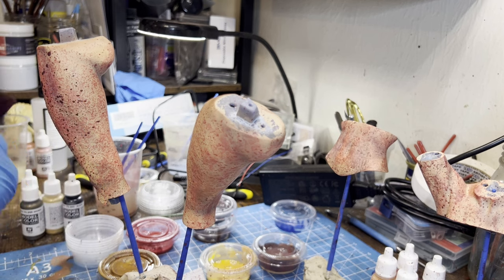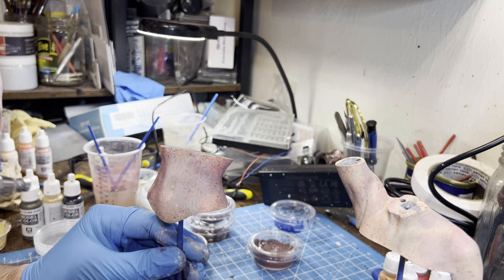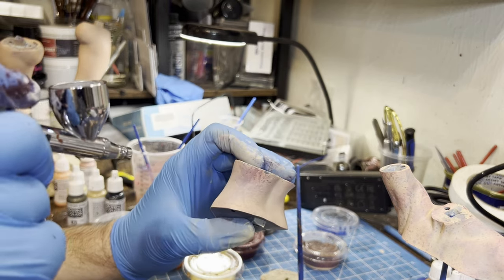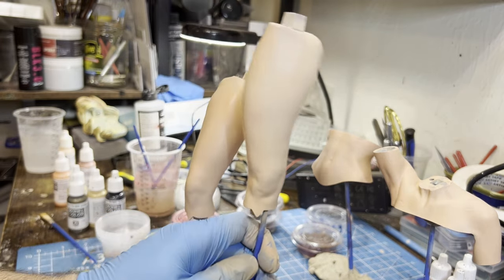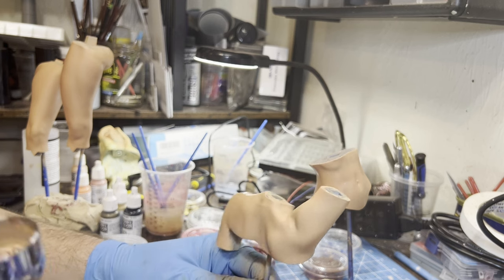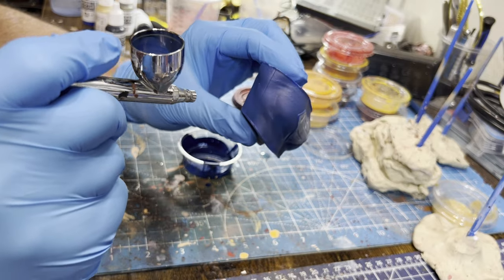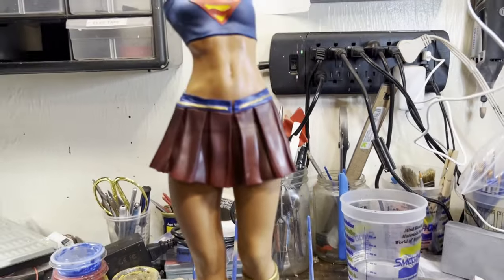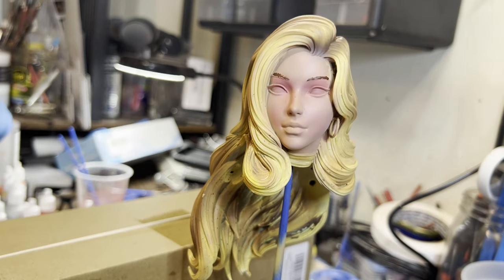Supergirl figurine painting tutorial 2 of 2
Today we are paining a model of Supergirl using realistic coloring styles.

Materials Used:
Painting cups

Vallejo Paints

Thank you for checking out my YouTube channel. I’m a self taught artist who paints portraits, sculpts, 3D prints, and creates resin art. I’m a combat veteran with PTSD, so creating art helps calm my mind and soothe my soul.